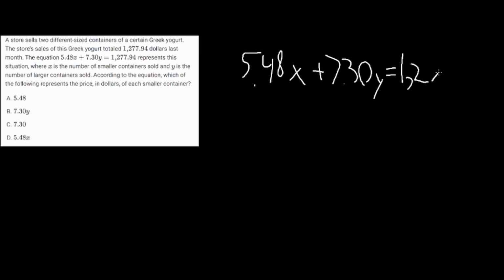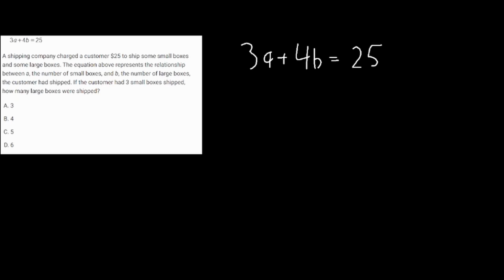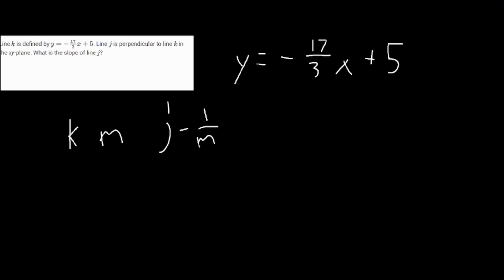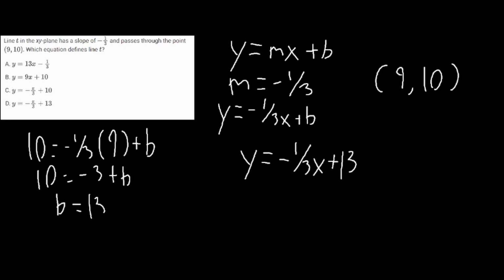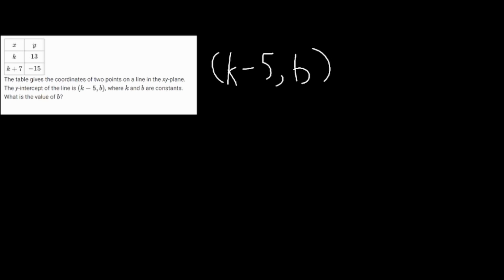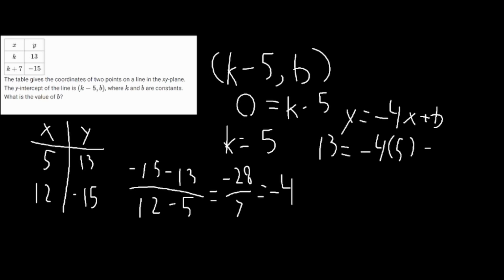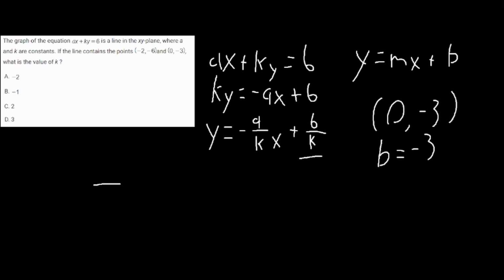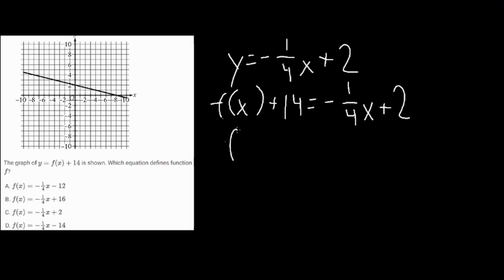Math SAT: Linear Equations in Two Variables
In this video, I will be going over linear equations in two variables, another one of the five fundamental concepts covered in algebra problems on the SAT. With these videos, I hope to help viewers reinforce their understanding of core ideas tested on in the SAT, and to learn strategies of how to tackle the exam through the use of examples.